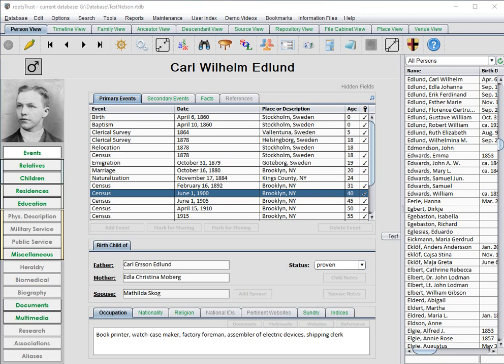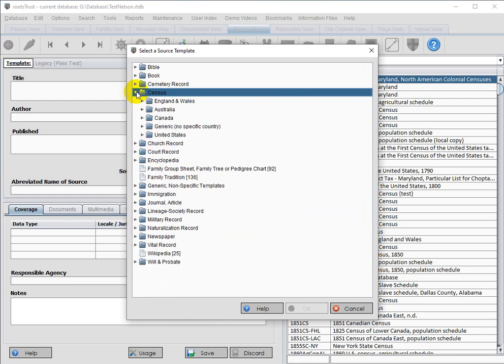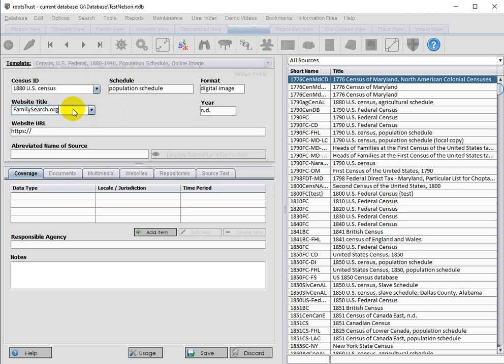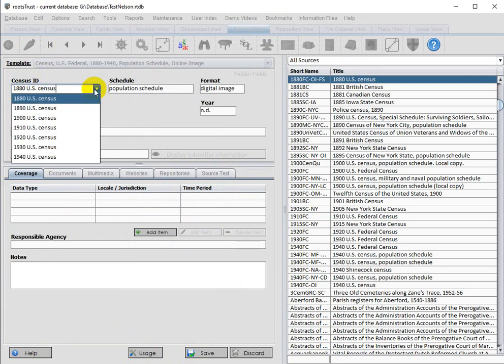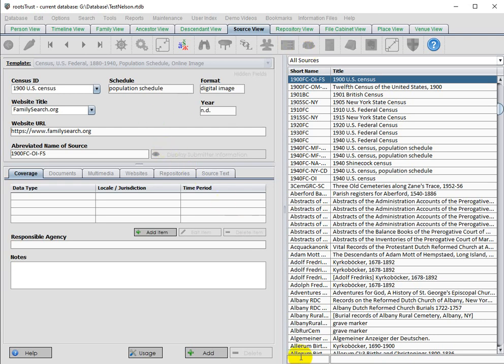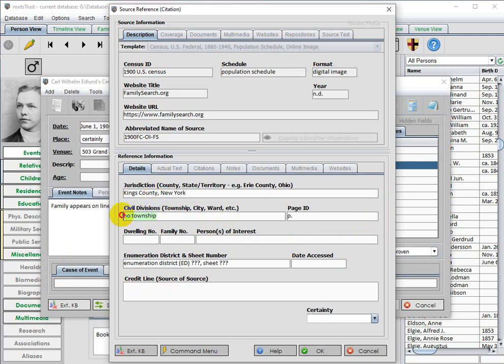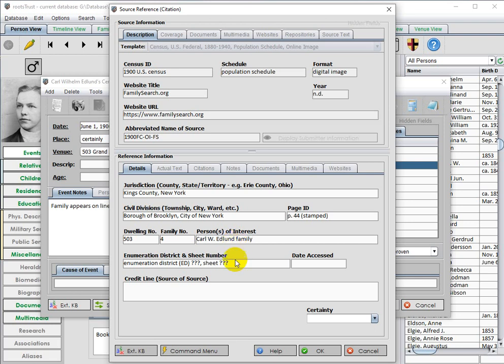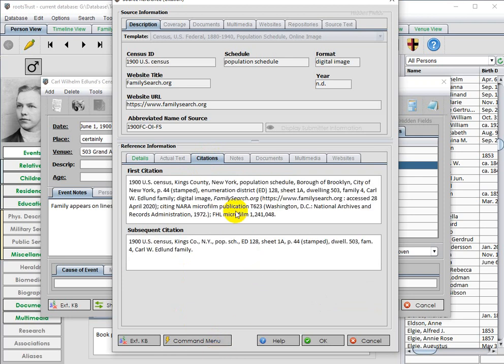rootsTrust: Creating Sources from Templates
Learn how to create professional quality, template-based Source descriptions in rootstrust.